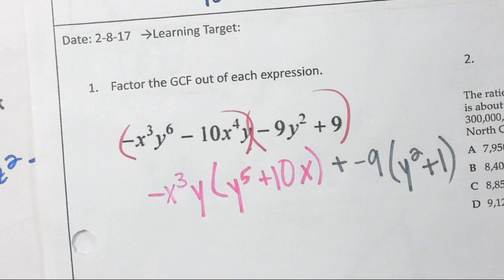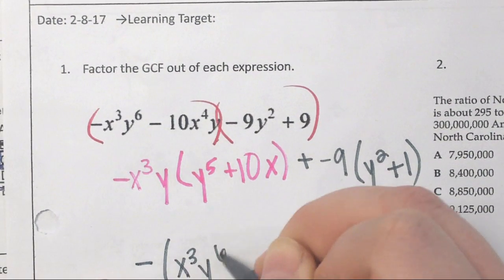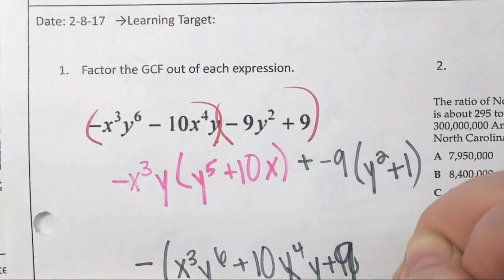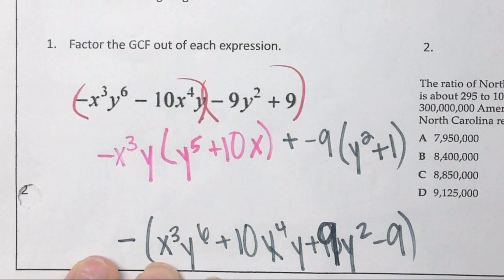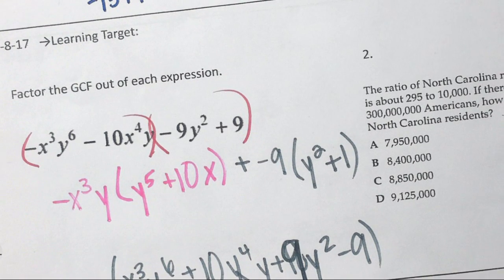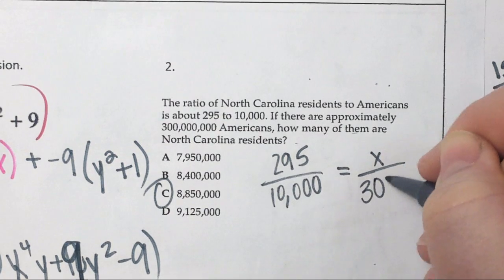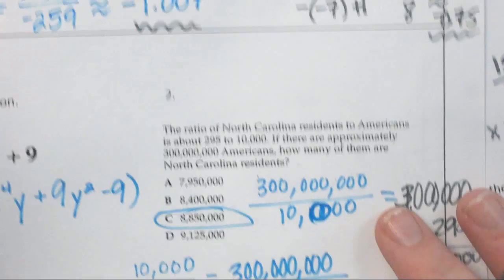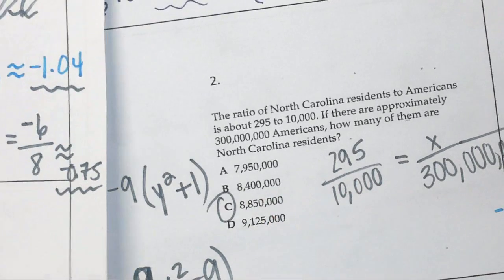7 5 Notes from 2nd Period on 2 8 17